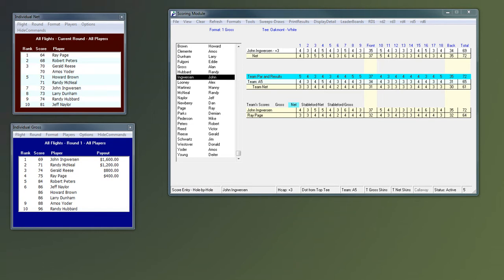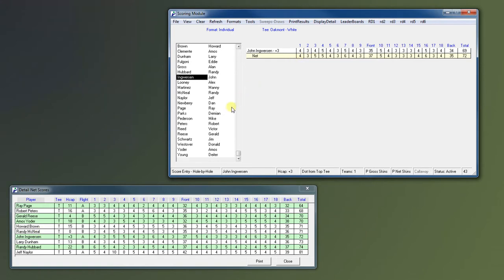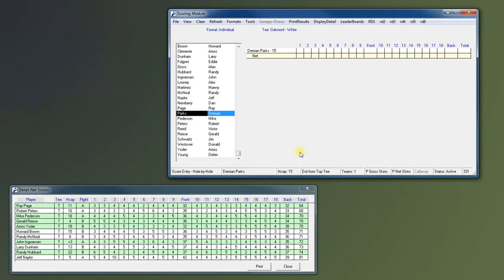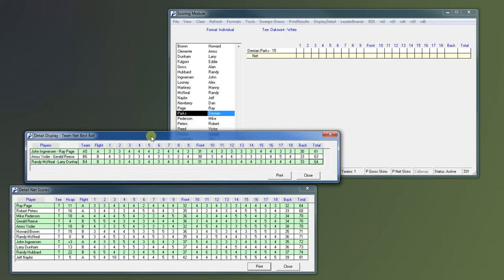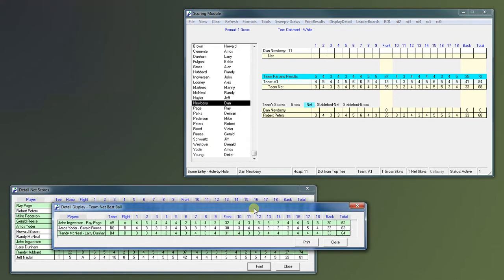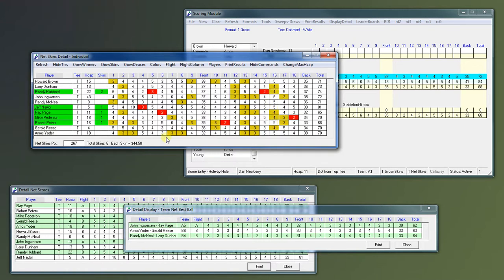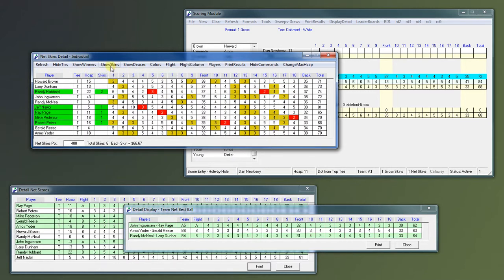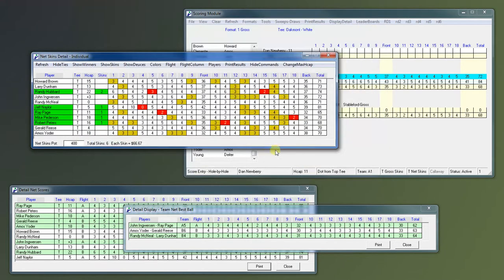Scoring Module - Detail Leaderboards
This is part three of our Scoring Module tutorial series. This video explains using the Detail Leaderboards to view accurate tie-break and to create hole-by-hole scoring reports.
The Scoring Module tutorial series introduces the Scoring Module within Tournament Expert and gives walk-throughs of various concepts.